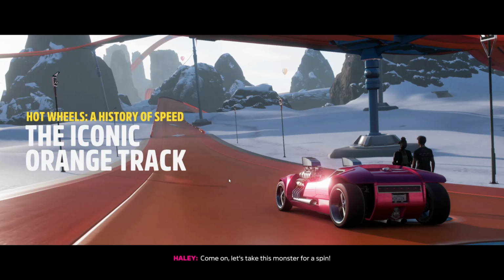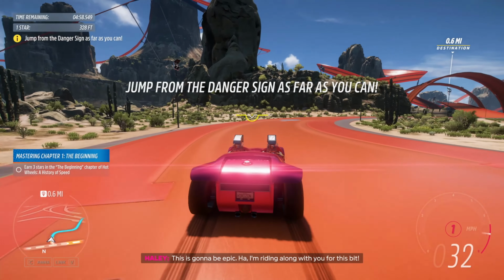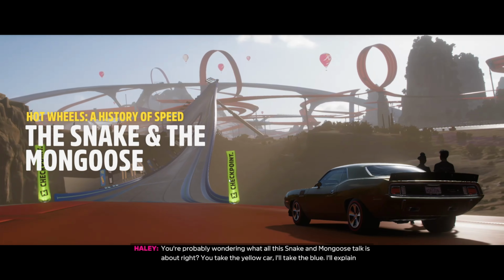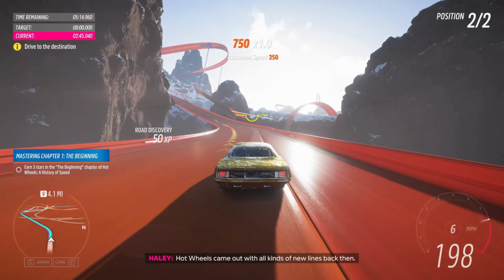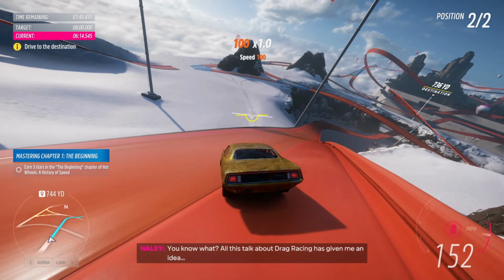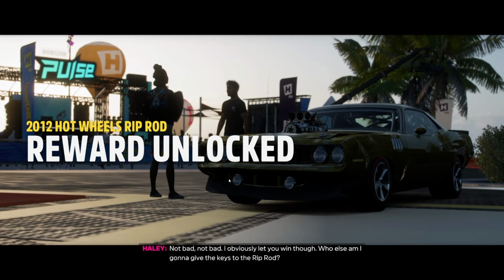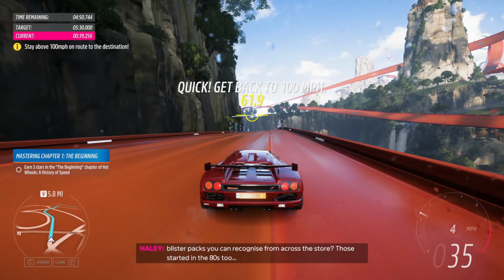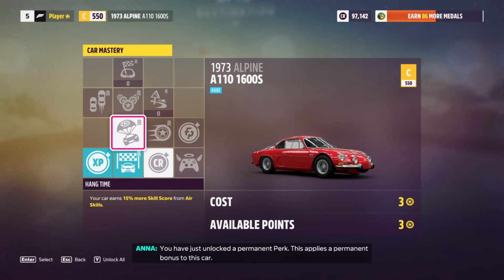Forza Horizon 5 Hot Wheels Pack: The Iconic Orange Track - Just Why is it Orange, Anyway?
Welcome to Wheelspin Warriors!
Get ready to hit the tracks and unleash the thrill of Hot Wheels Unleashed! 🚗💨

We’re all about high-speed action, insane stunts, and the ultimate Hot Wheels gaming experience. Whether you're a casual gamer, a competitive racer, or just a fan of epic cars and tracks, this is the place for you!

🎮 What to Expect:

Expert tips and tricks to dominate Hot Wheels Unleashed
Gameplay walkthroughs and in-depth guides
Reviews of the fastest and coolest cars
Stunning custom tracks and epic challenges
Online multiplayer action and racing strategies
Join the Wheelspin Warriors community, where every spin leads to adventure and every race is unforgettable.
Hot Wheels Unleashed 2 gameplay, racing, stunts, gaming